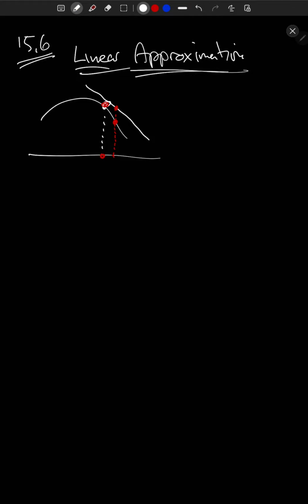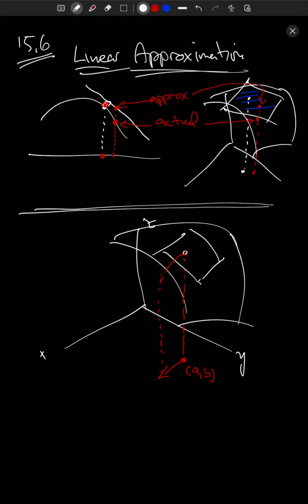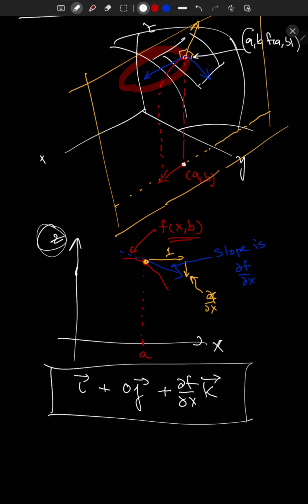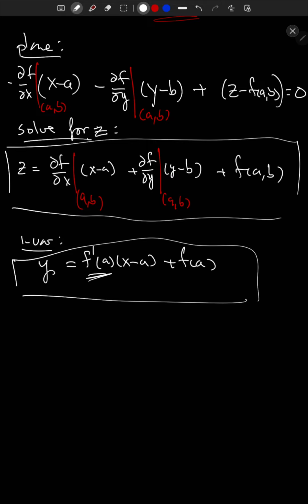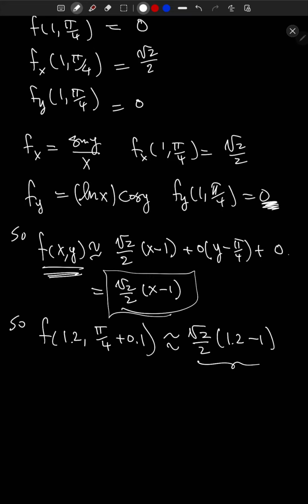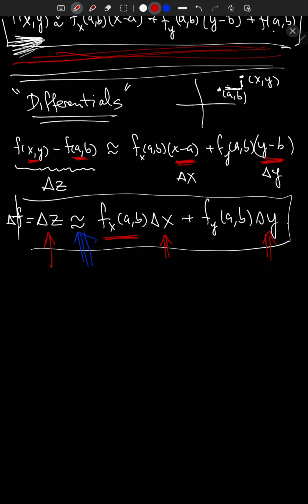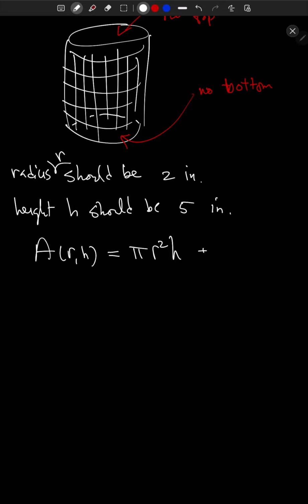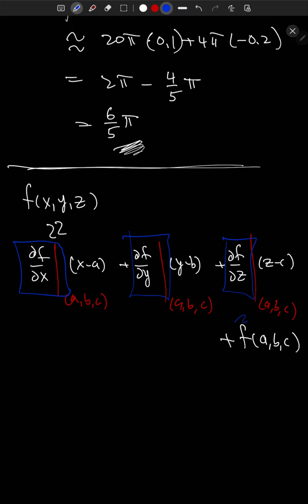Calc III Lecture: 15.6 (Linear Approximation)